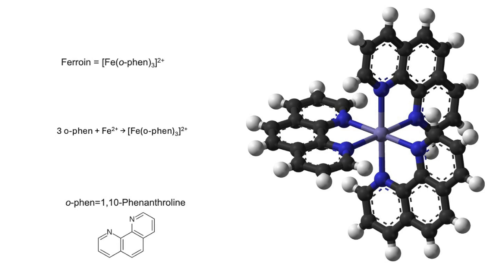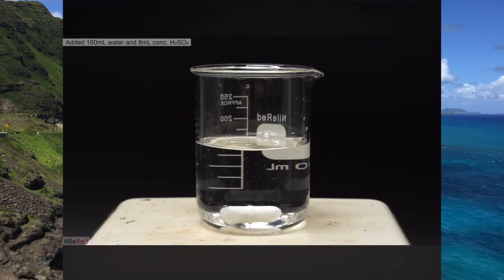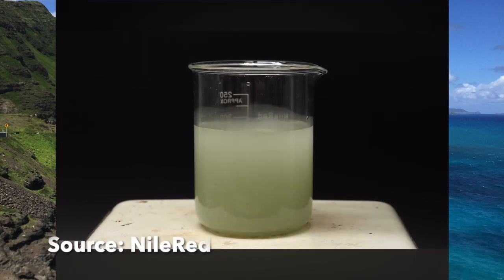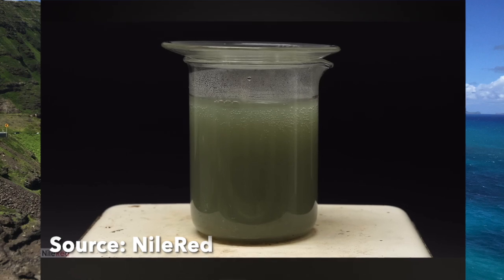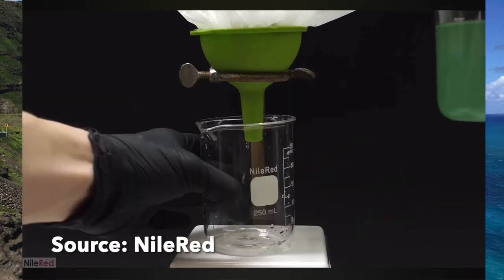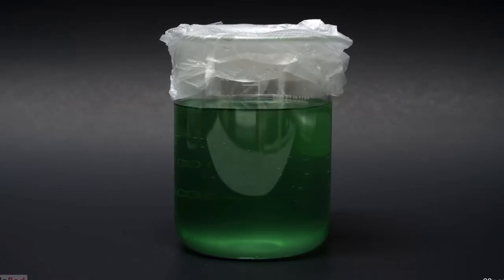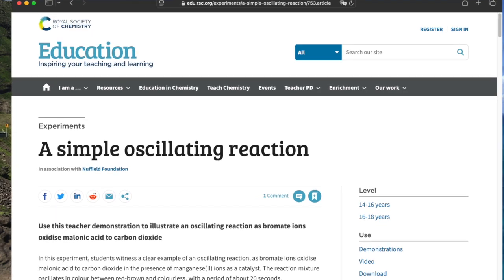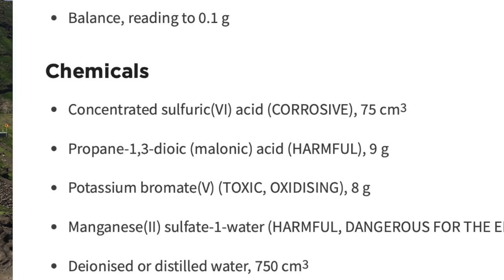Belousov–Zhabotinsky Reaction (BZ reaction) Part 3: Ferroin-free Version and Manganese as Catalyst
In this video, we will explore the Ferroin free version of the BZ reaction (Belousov–Zhabotinsky Reaction).

Safety Guidelines:

Always wear PPEs(gloves, goggles, lab coat).
Conduct experiments in a well-ventilated area and under professional supervision.
Follow local laws and regulations regarding chemical handling and disposal.
Do not attempt any experiment beyond your knowledge or experience level.
This channel is not responsible for any injury, damage, or consequences resulting from attempting these experiments.
By watching any experiments shown here, you assume full responsibility for your actions.